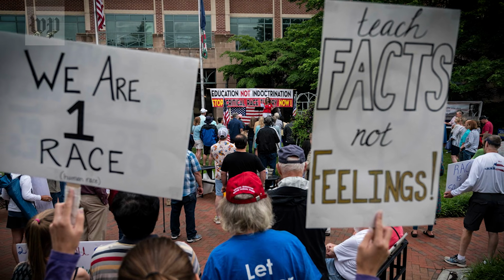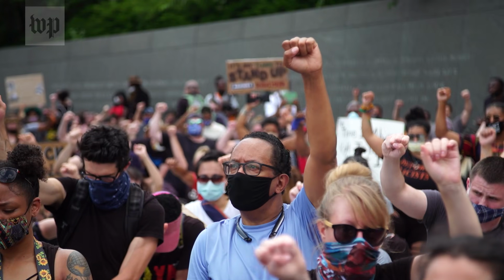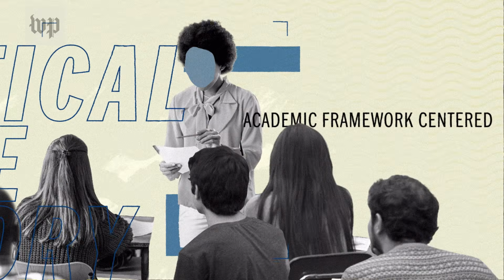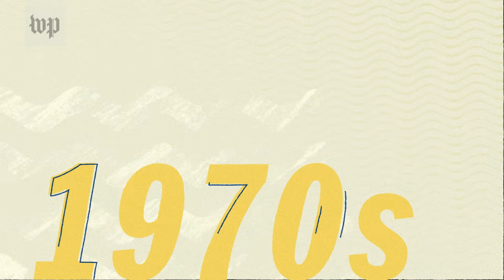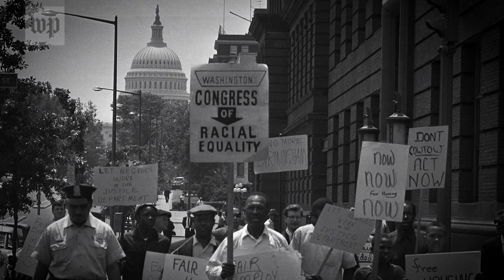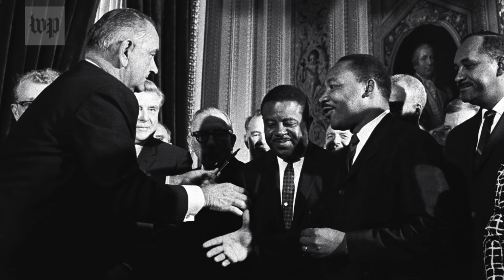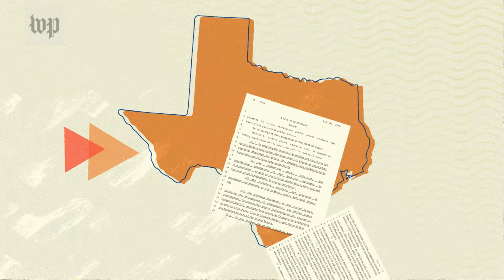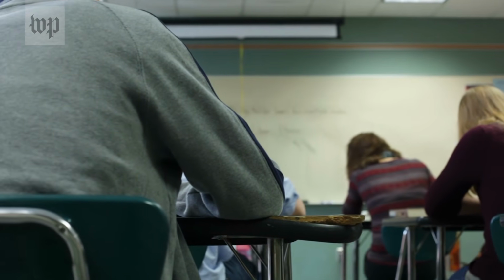Critical race theory: Experts break down what it actually means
Teachers across the country are caught in the middle of the latest flashpoint in America's culture war: critical race theory. Here's what the decades-old framework actually entails.